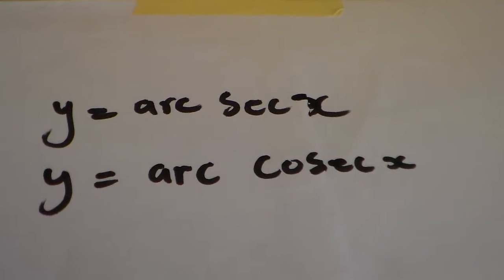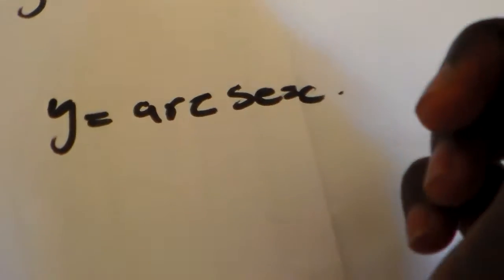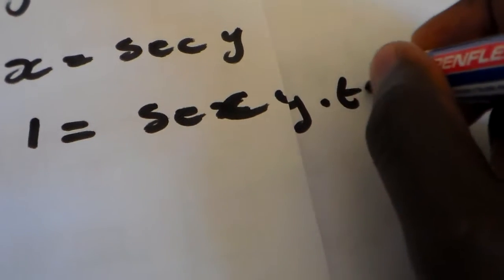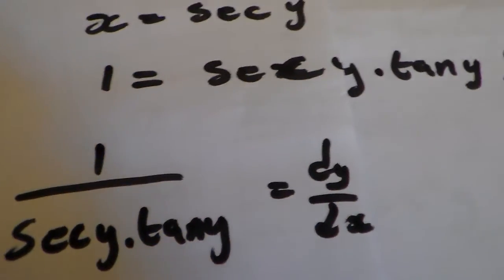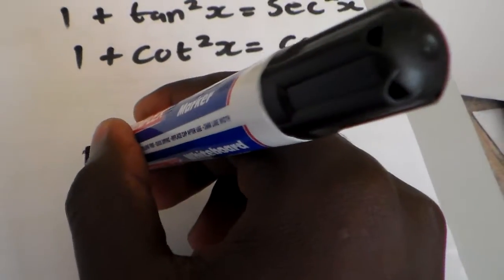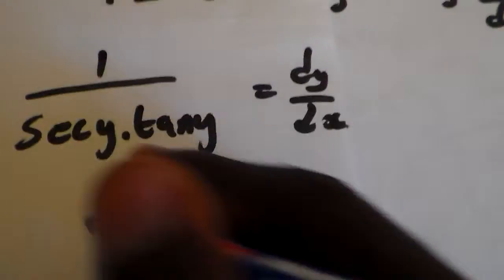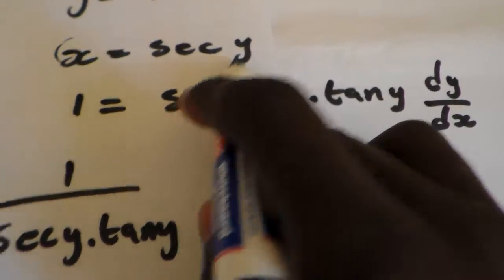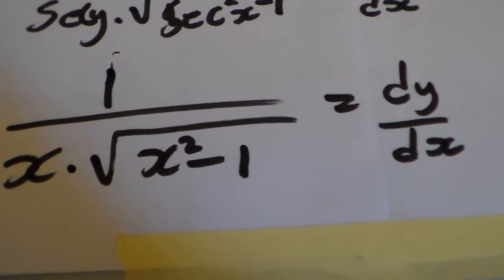inverse derivative(mathematics N5)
how to derive inverse function,like arc tan,arc cosec